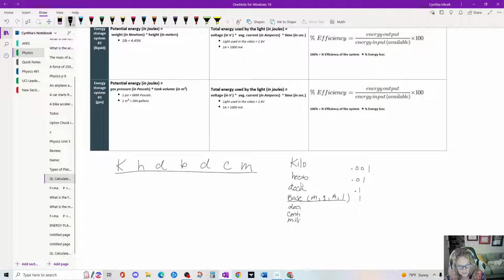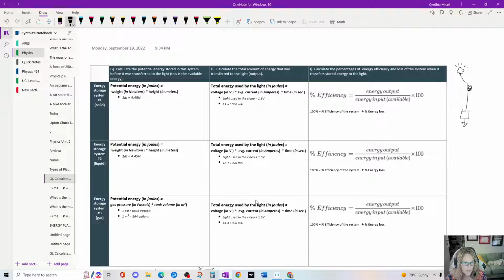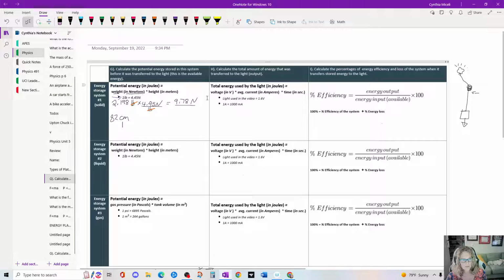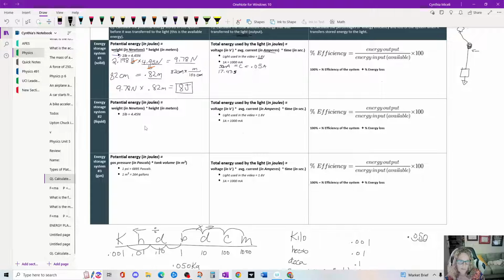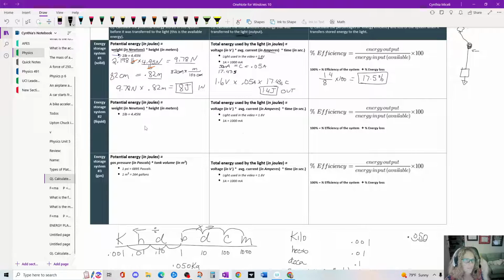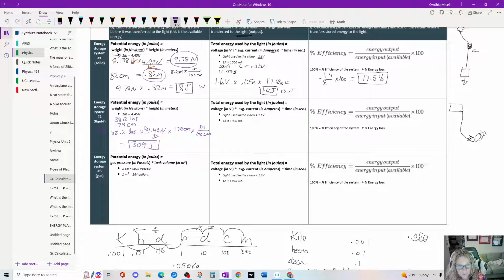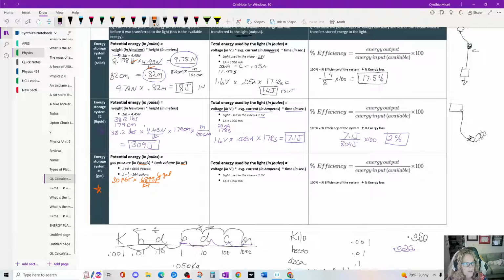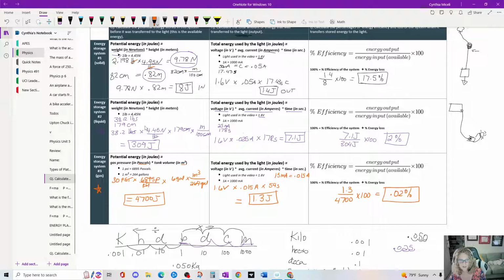Potential Energy Calculations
Miceli Physics worksheet for Potential energy